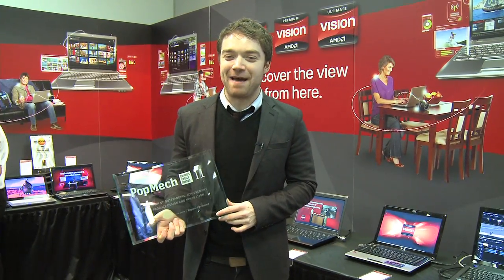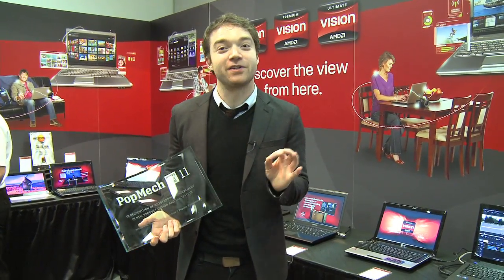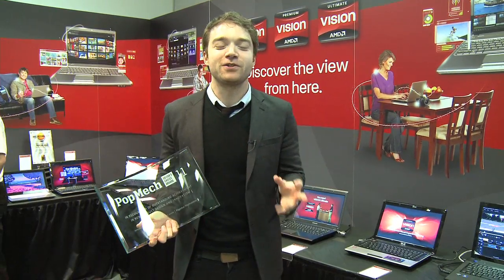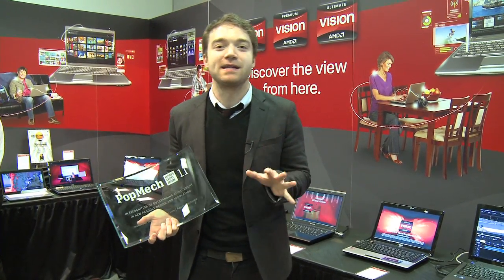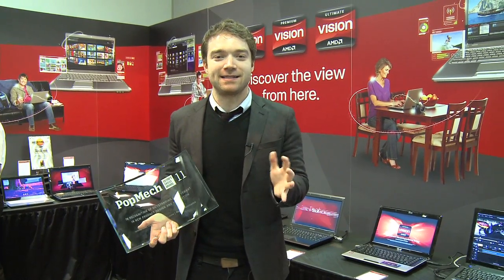AMD Fusion APU Wins Popular Mechanics Editor's Choice Award At CES 2011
AMD Fusion, a new class of accelerated processors units that combine more compute capabilities than any processor in the history of computing, secured nine prestigious innovation and technology awards at the Consumer Electronics Show 2011 including the Popular Mechanics Editors' Choice Award for Fusion APUs. AMD unveiled the AMD Fusion family of APUs at CES along with 35 new thin & light notebooks based on the C-Series and E-Series APUs, featuring all-day battery life , and advanced HD video capabilities in small and affordable form factors.